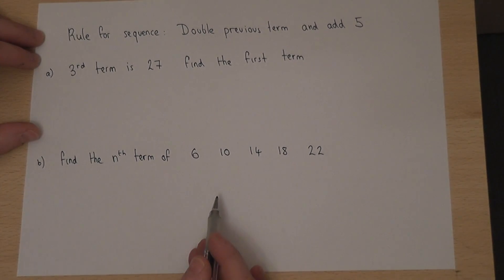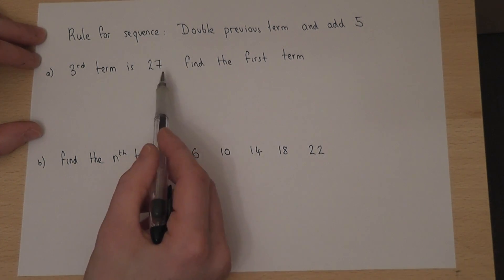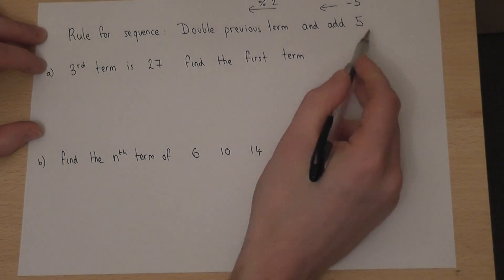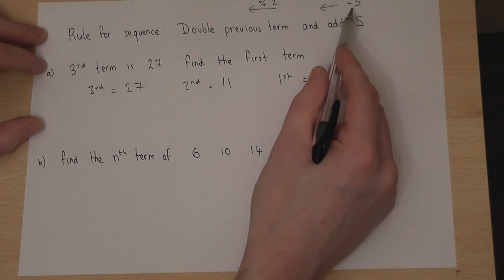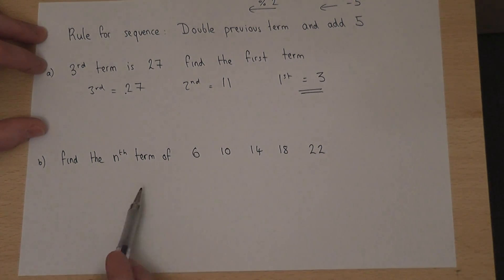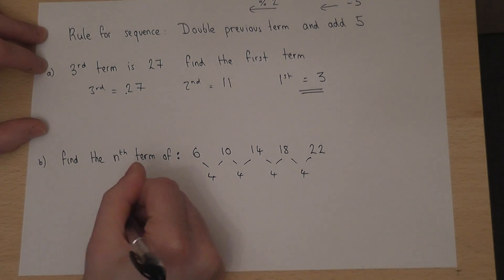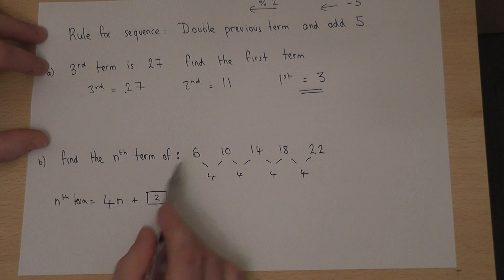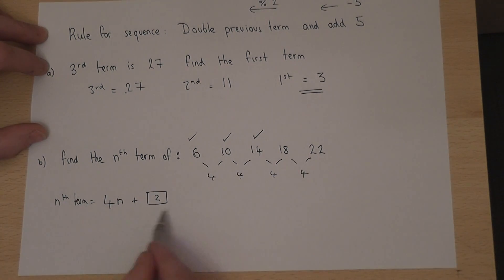Sequences : Using and finding the nth term of a sequence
How to find the first term in a sequence given a rule for a sequence.
How to find the nth term of 6, 10, 14, 18, 22, ...
C/B Grade maths GCSE revision video and exam solution